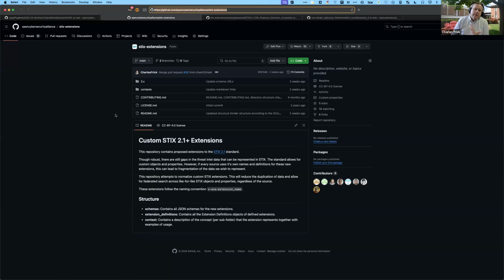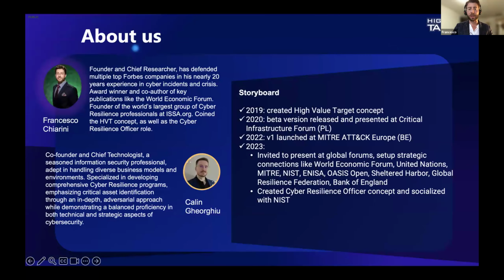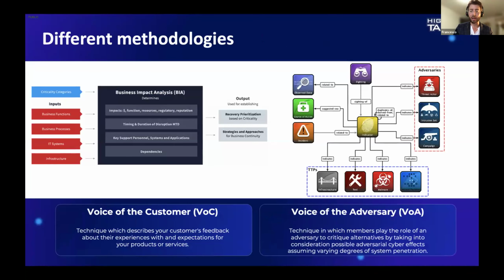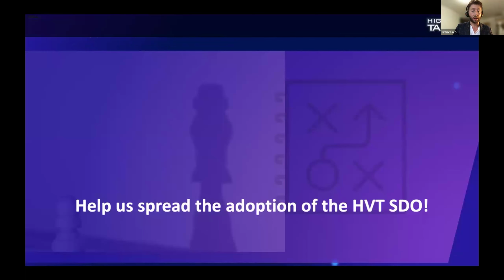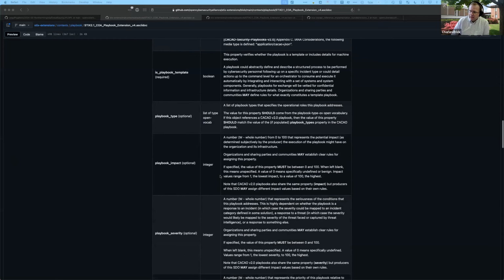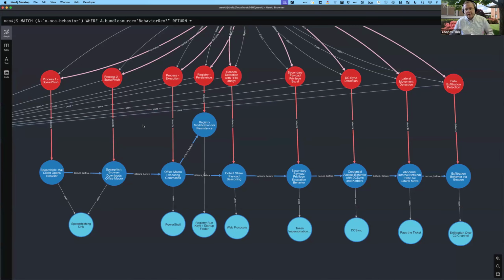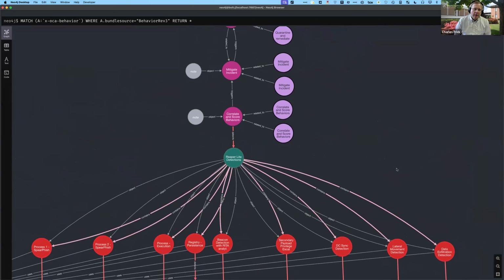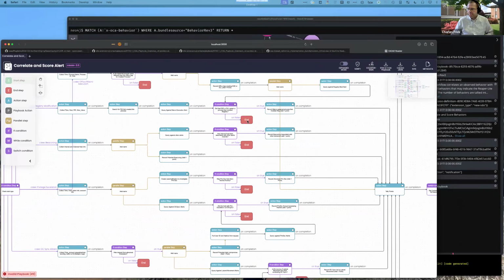Indicators of Behavior Sharing Meeting - 11 June 2024